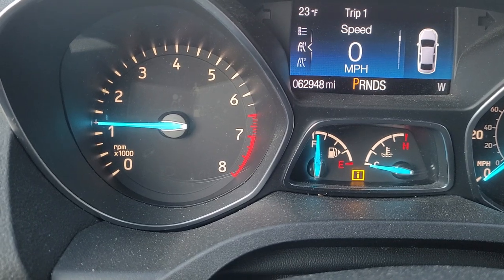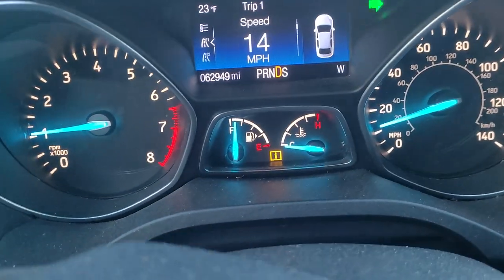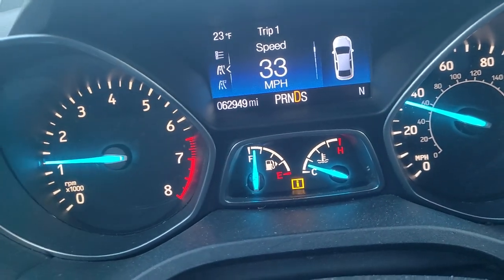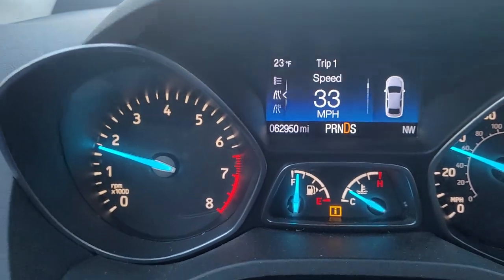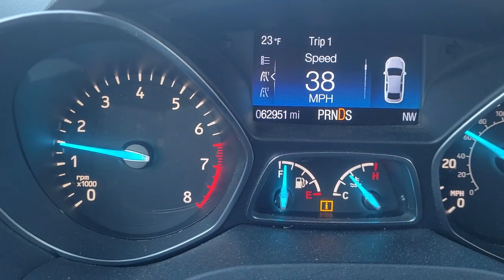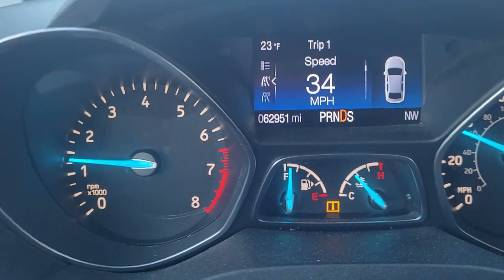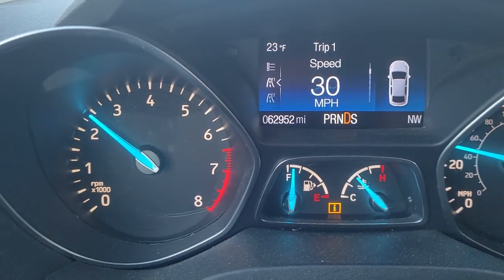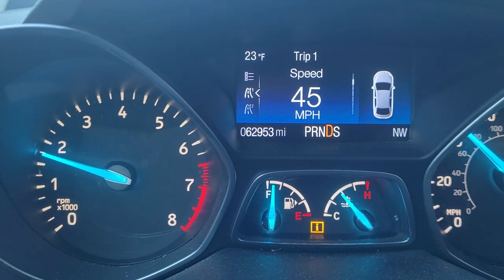2017 Ford Escape transmission shudder, 62k miles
6:35: Tach wavers, didn't notice.

7:08: Shudder felt going up a slight incline. Tach can be seen wavering.

7:58: I explain how to reproduce the shudder.

10:20: More explanation

I decided against taking it out for further testing, since the shudder exists and I want to minimize futher damage. Car has been downgraded to a short range fighter pending repair.  I called a shop and they said it's worth trying a fluid change. Scotty Kilmer also says the same thing, with a 50/50 shot at fixing the issue.

However, there is credence to the legend that new super-clean, slippery transmission fluid will make the transmission worse, as an old transmission is used to the "dirty" fluid that provides a lot of friction. Lucas treatment fluid should alleviate this effect since it's like a thick syrup. The plan is to get a full fluid change at a reputable place.